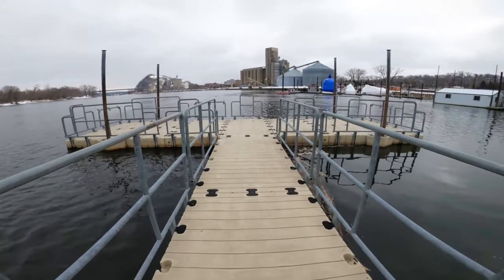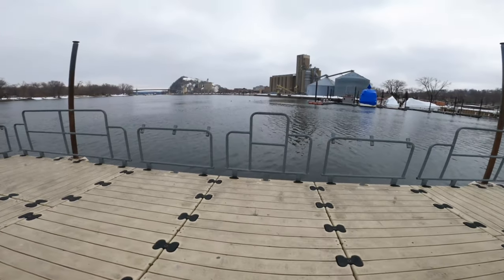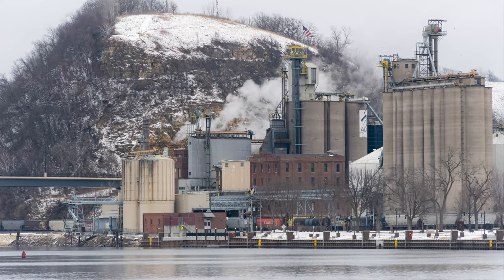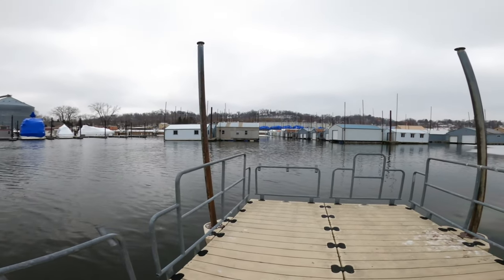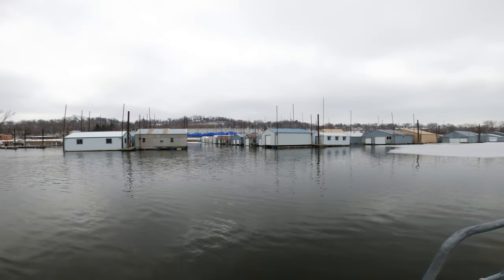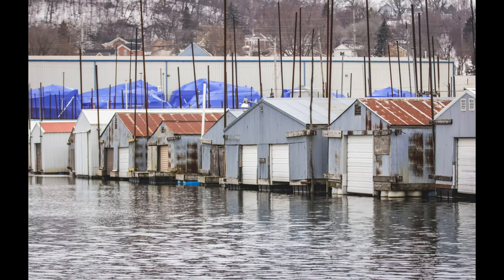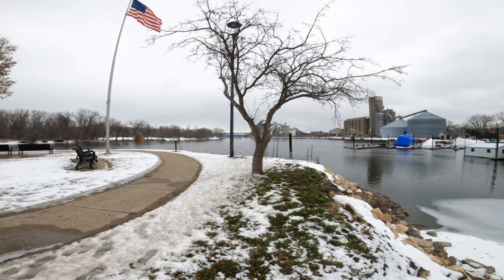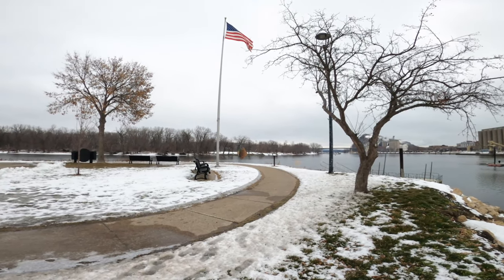Historic Boathouse Village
As we started to head out of Red Wing we came across this awesome marina with really unique boathouses so we had to stop!

We pulled into Bay Point Park to check them out.  Here’s a little bit of information about the boathouses and the park.

Bay Point Park is located along the Mississippi River near downtown Red Wing. There’s a great walking path that’s ⅔ of a mile and is heavily used even in the cold winter months.  There is also a marina within the park that is operated by the city of Red Wing called the Ole Miss Marina.

The historic Boathouse Village is in Red Wing Bay.  Each ramp going down to the dock is called a boom.  There are 6 booms with about 40 houses on each one, which means approximately 240 boathouses. The tall poles are called gin poles which are unique to this Red Wing marina and aren’t commonly used today. They stick into the river bottom and prevent the houses from floating away. The houses are actually all floating on plastic barrels. These boathouses are a part of the Red Wing Yacht club which was established in 1903.

Here’s a few links to get more information.
History of Red Wing Boat Harbor

Part 3: Red Wing Shoe Store and Museum